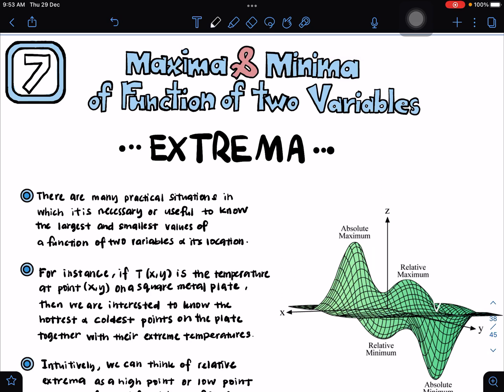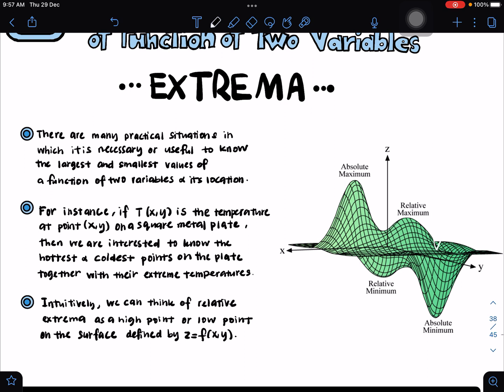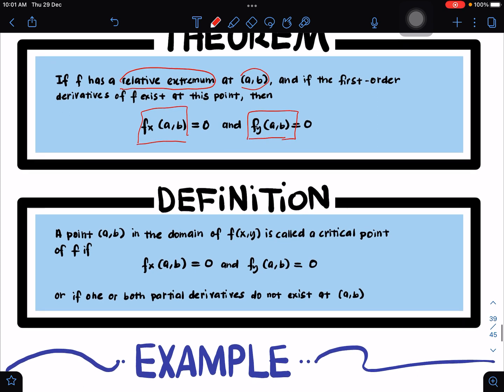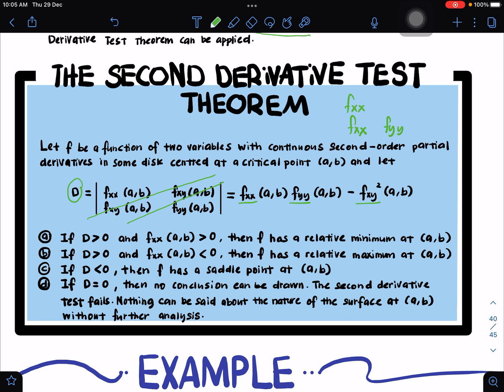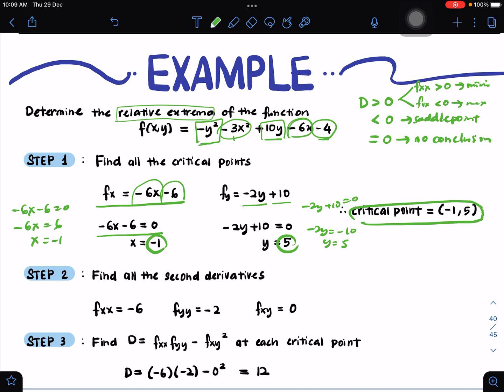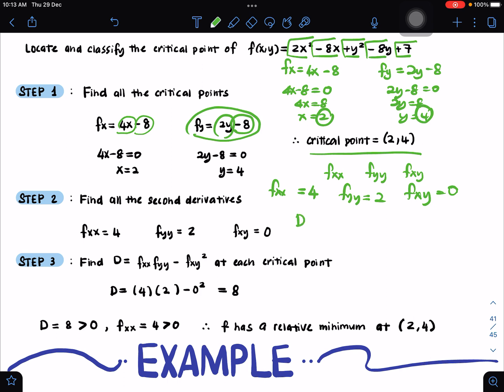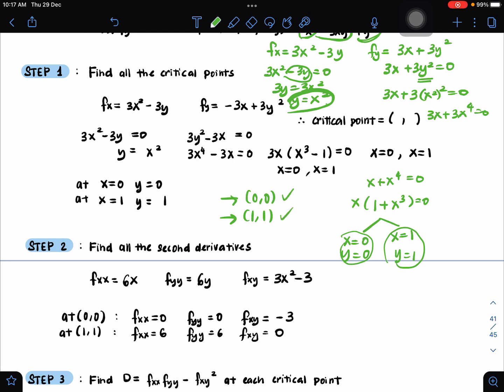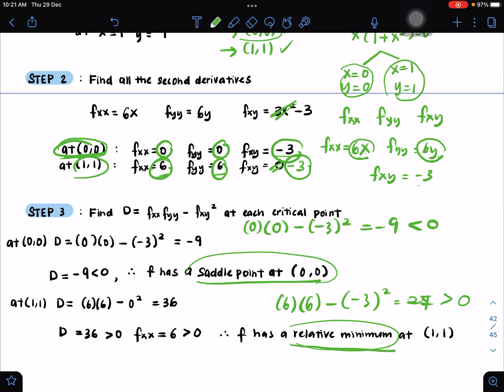Partial Derivative - Topic 7: Maxima & Minima